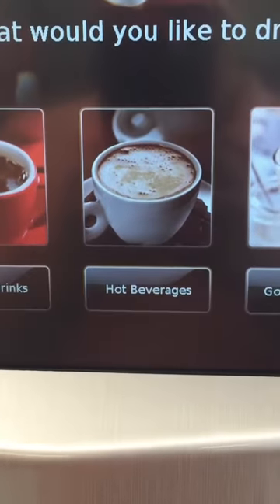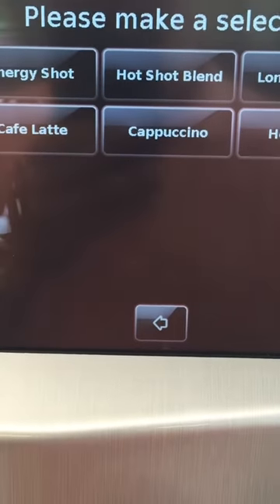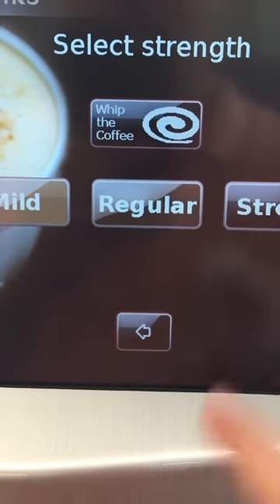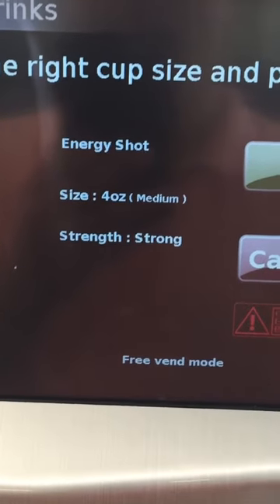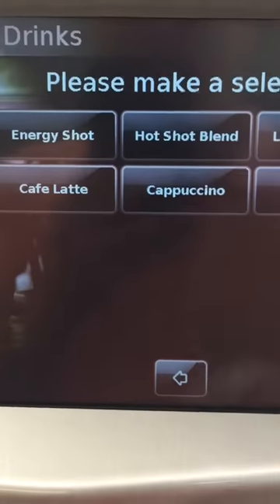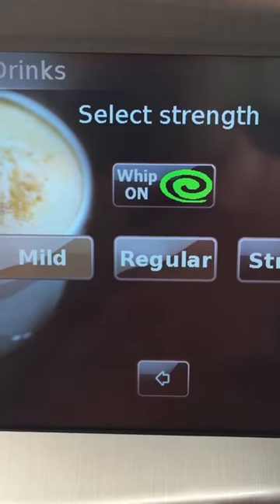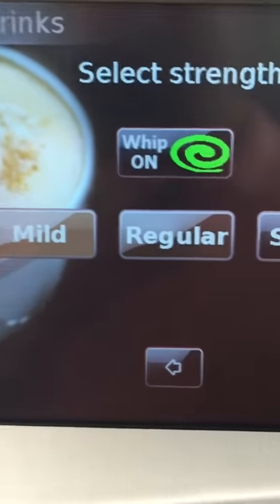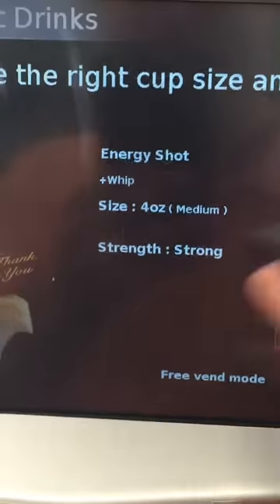UX Lesson from our office Coffee Machine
Sorry about the vertical recording and the low sound.